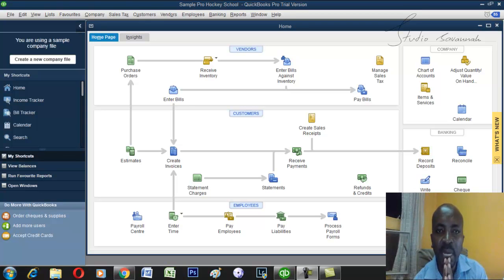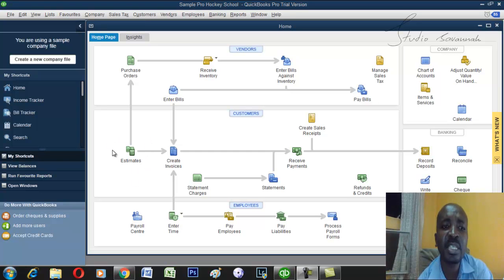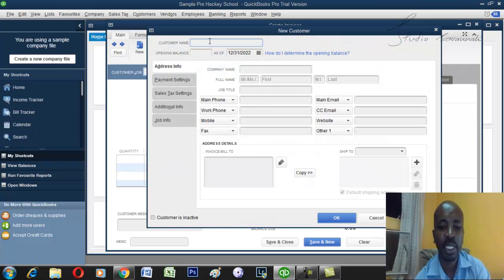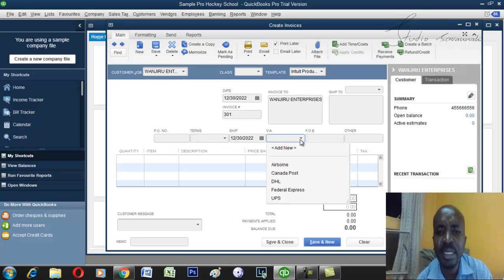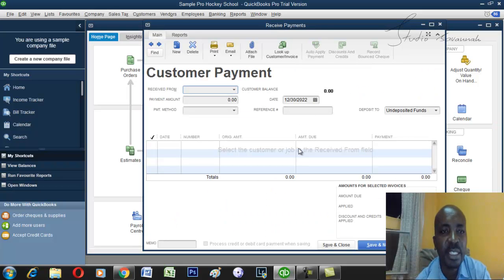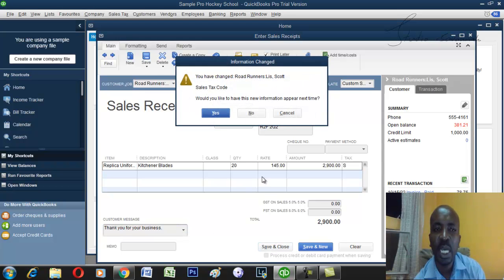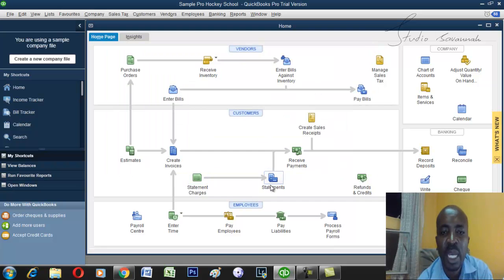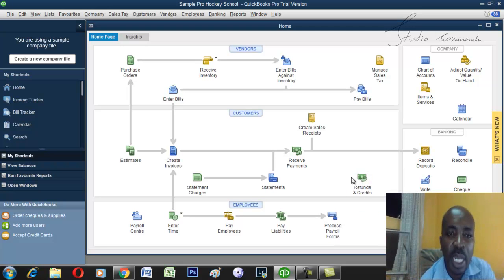QUICKBOOKS CUSTOMER SEGMENT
UZIMA PROJECT - EMPOWERING WOMEN